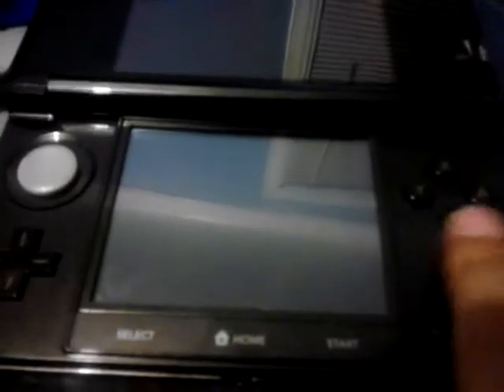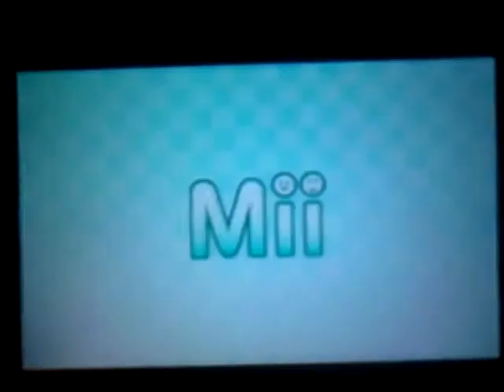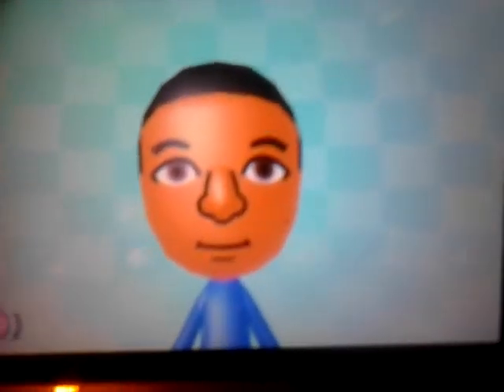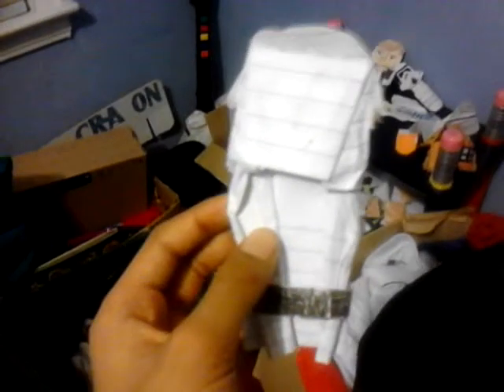Nintendo 3ds review and other things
My review on my 3ds origami and star wars